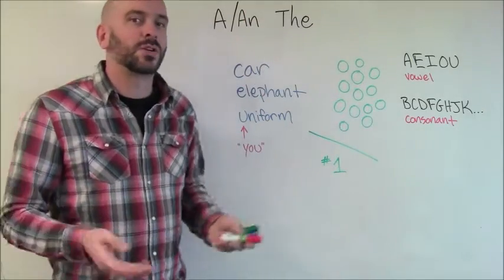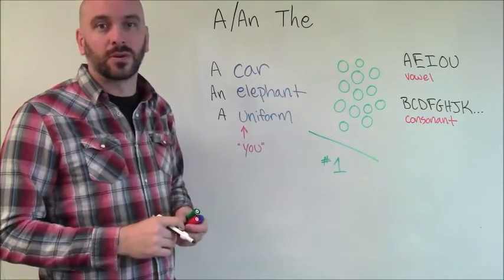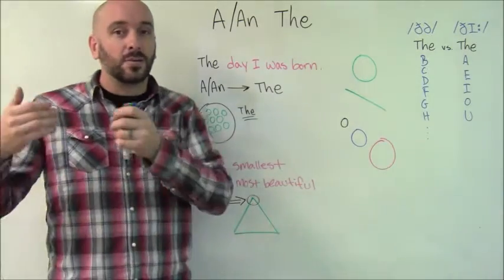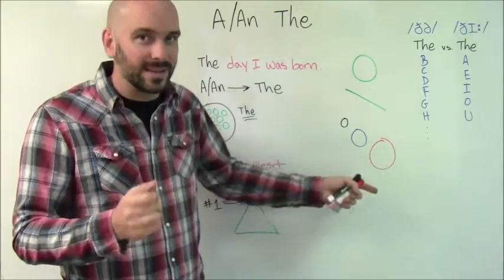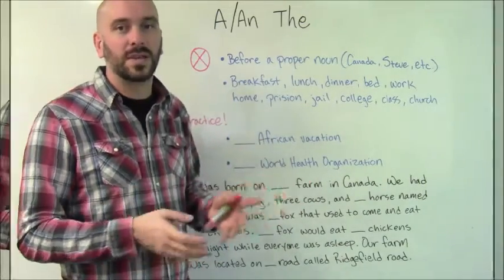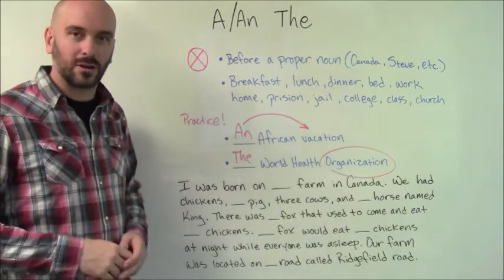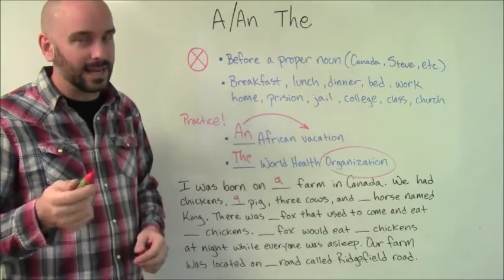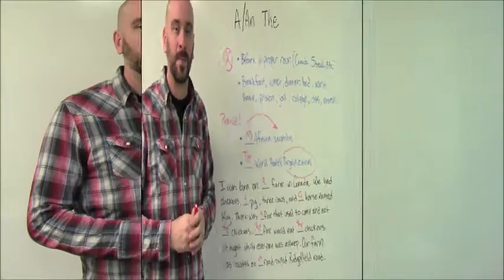Tip of the Week: Episode 1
A quick grammar lesson on A/An and The, from your friends at ALCC!